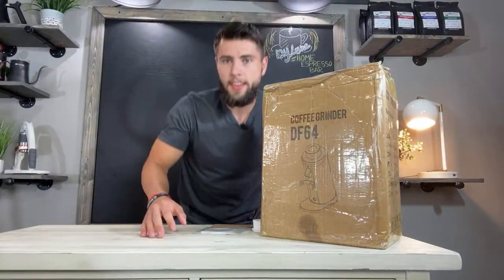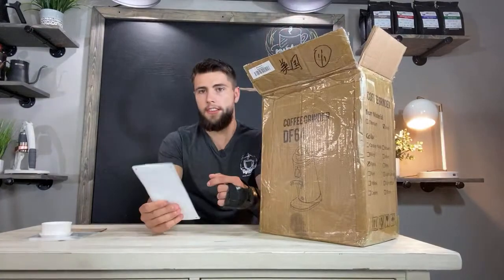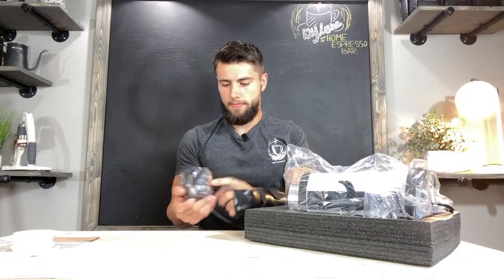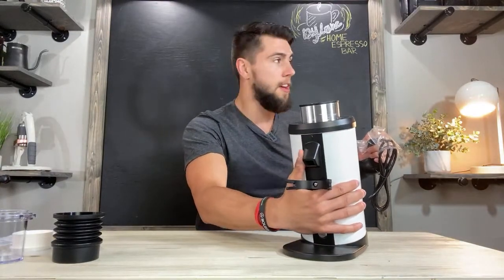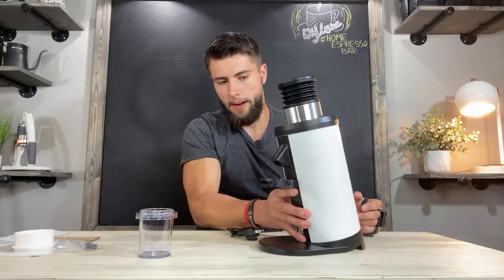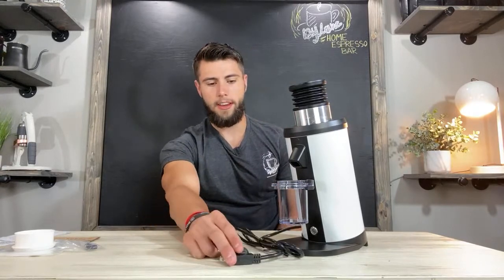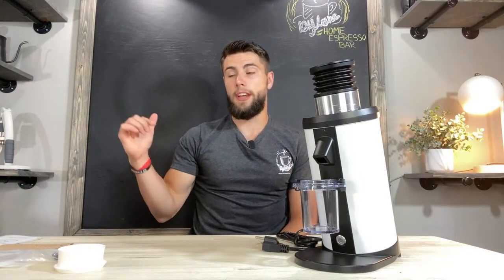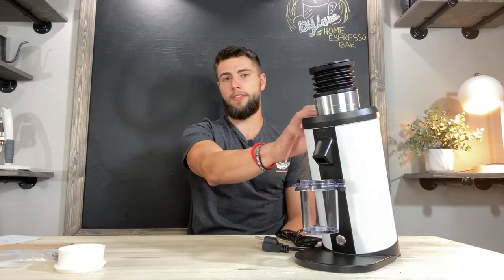Turnin DF64 Single Dose Coffee Grinder is finally here!! | UNBOXING!!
In this video I show you the live unboxing of the DF64! I also answer questions live from the chats!! Enjoy! 😊 thank you all for the amazing support. Enjoy the video and make sure to check out

Items I own in my espresso bar!
Acaia Pearl S scale
Timemore Scale
Acaia Lunar scale
Felicita ARC scale
Hario V60 Drip Coffee scale

Fellow Stagg Electric Kettle
Electric Gooseneck Kettle
Hario v60 Coffee Dripper
Hario v60 Glass Range Server
Hario v60 Filter Paper
Hario V60 Pour Over Kit Bundle
Link to DF64 on Amazon